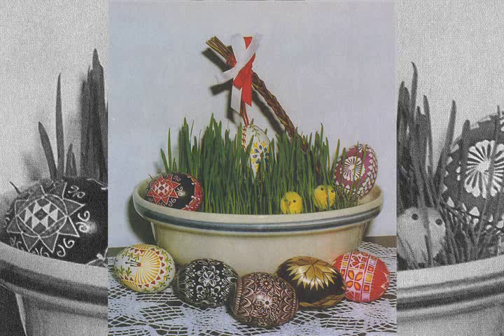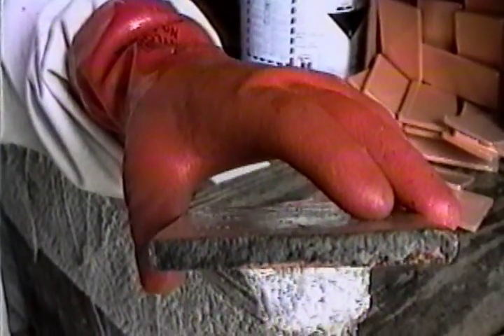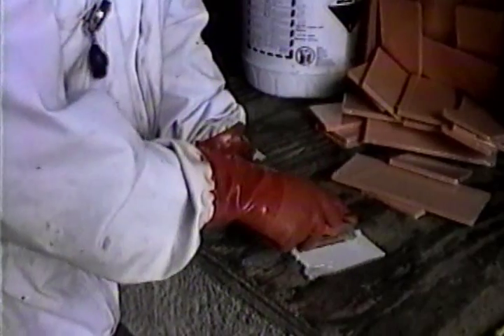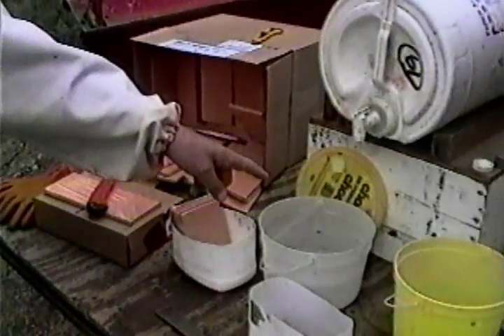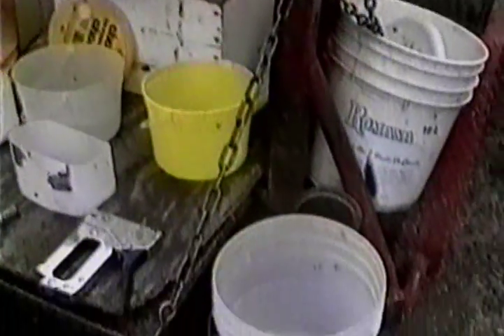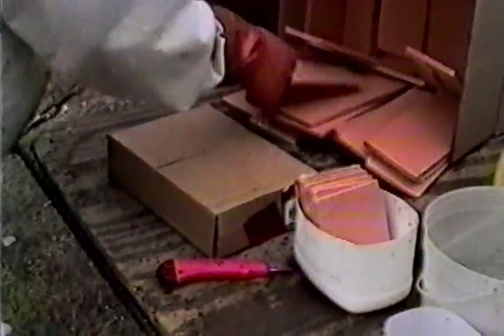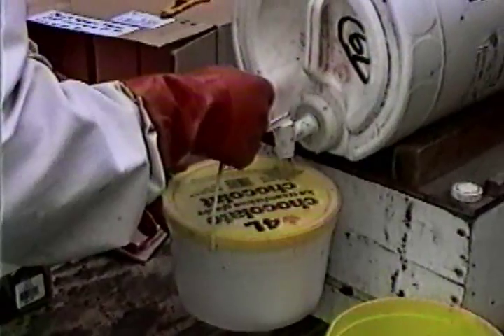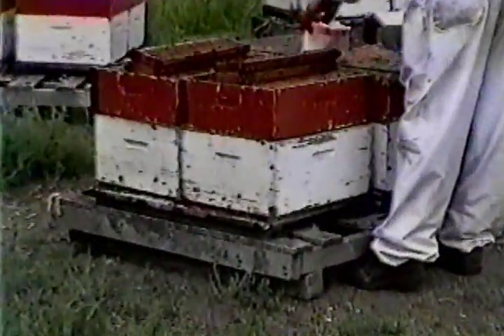MITEGONE FORMIC ACID TEATMENT for BEES. in ENGLISH Spring Treatment VIEW SECOND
Video discussing re-use and disposal of pads used in the Mitegone method of treating bees organically for Varroa and Tracheal mites.  This video discusses the Spring Treatment, or the second treatment in the beekeeper's year.

for the video discussing preparations for the Fall treatment at the beginning of the beekeeper's year.